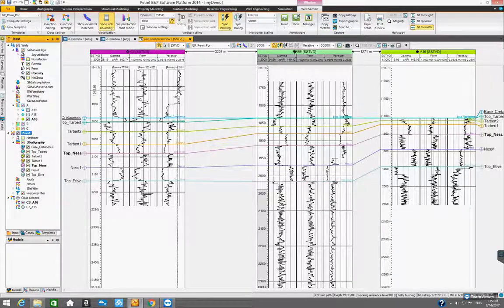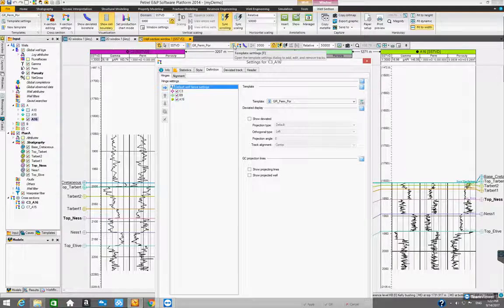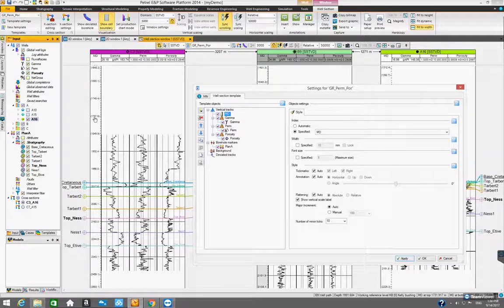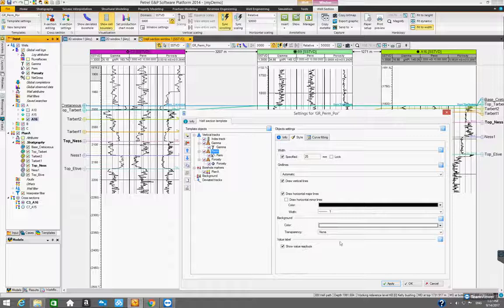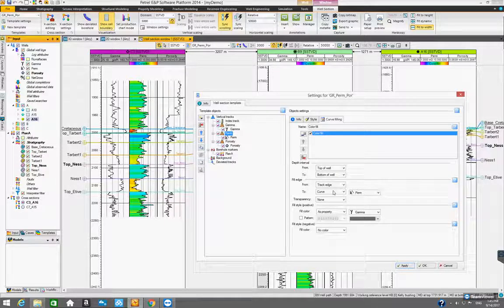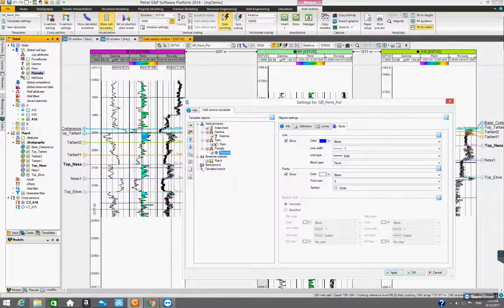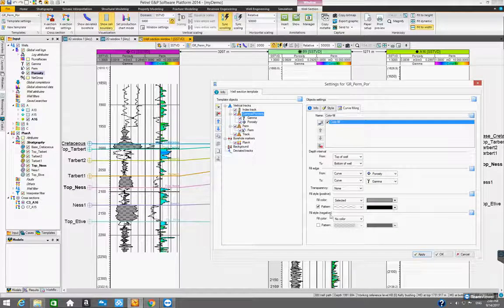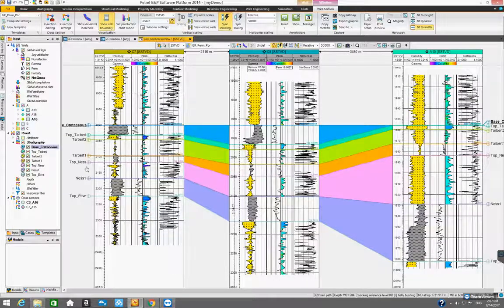how to build to model different of well Petrel 05